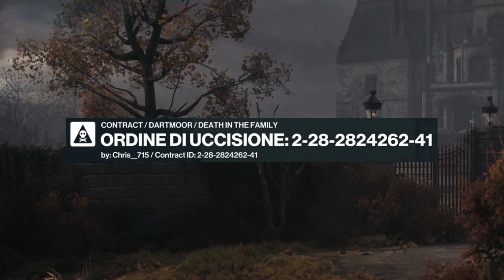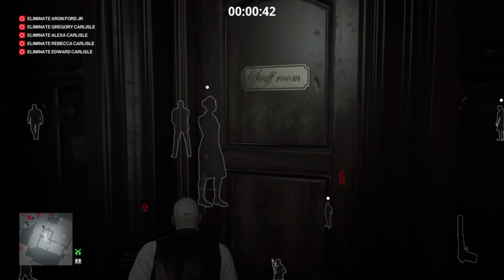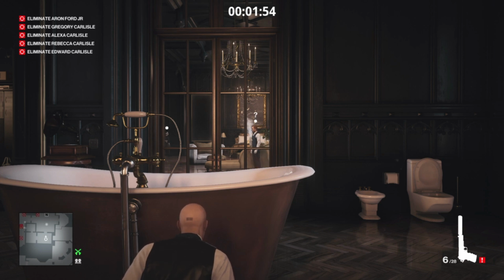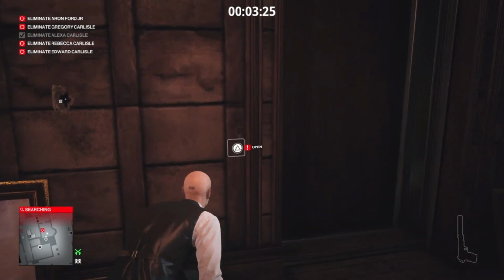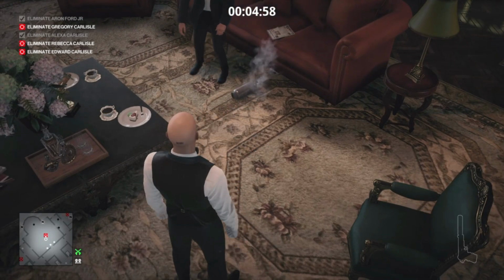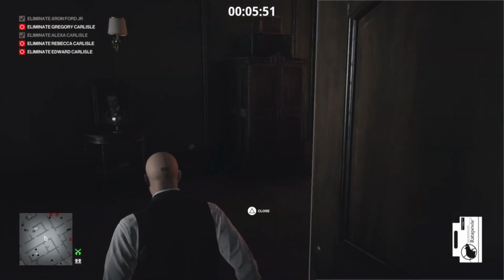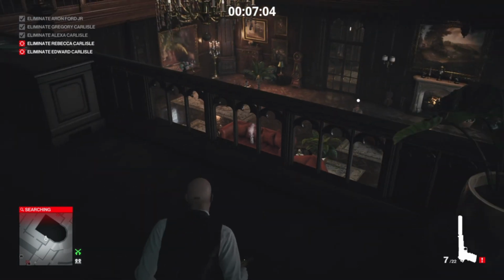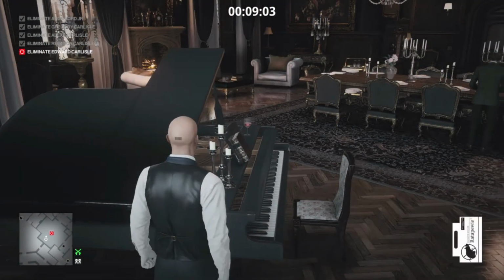Hitman [Trending Contract] Kill Order 2 28 2824262 41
In today's episode we will tackle the trending contract "Kill Order 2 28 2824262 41".
Do you create your own Play Station Hitman contracts?,